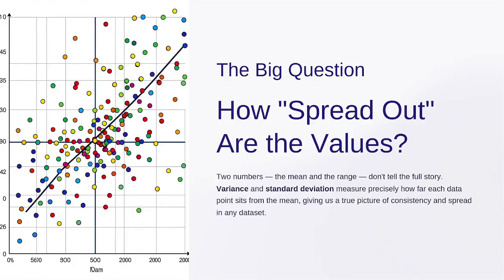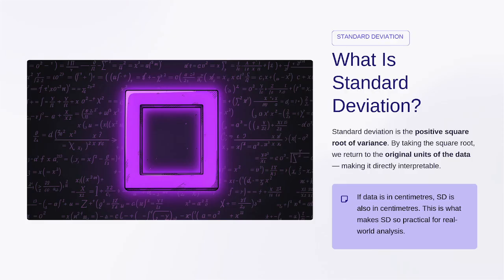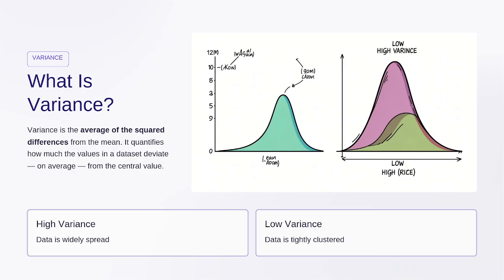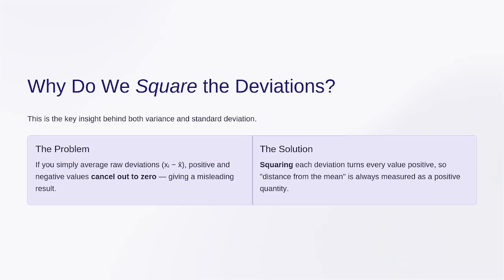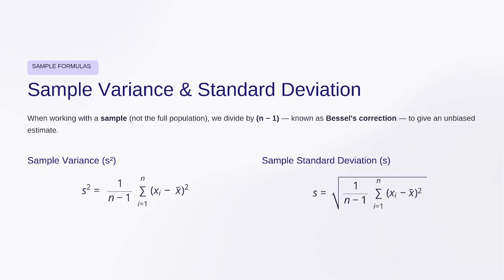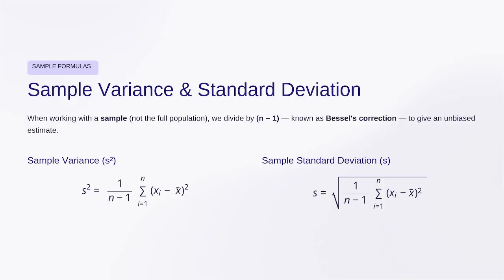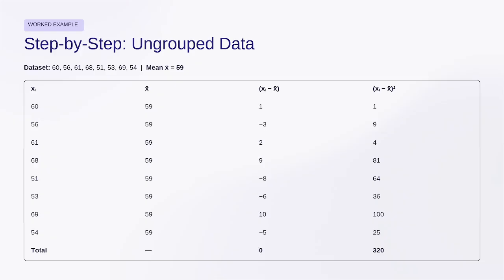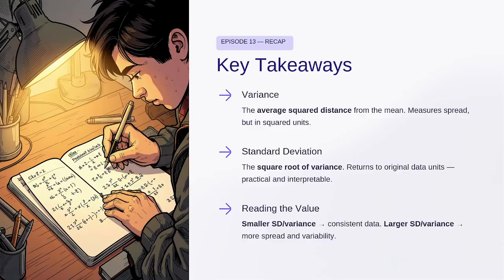Standard Deviation & Variance Made Easy 📊 | Stats with Supreetha Ep 13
📊 Stats with Supreetha | Episode 13 – Standard Deviation & Variance Made Easy

In this episode of Stats with Supreetha, we learn Standard Deviation and Variance in the simplest way possible. This video covers the meaning of variance, why we square deviations, formulas for population and sample variance, and step-by-step solved examples for easy understanding.

If you are a beginner in statistics, this lesson will help you understand how data spreads around the mean in a clear and simple way.

✨ In this video:
✔ Why do we square deviations?
✔ Population formula vs Sample formula
✔ Step-by-step solved example
✔ Easy tricks for exams

This video is useful for students of PUC, Degree, B.Ed, B.Sc, B.Com, BA, MBA, and competitive exams.

📚 Watch previous episodes of Stats with Supreetha to build your statistics foundation from basics.